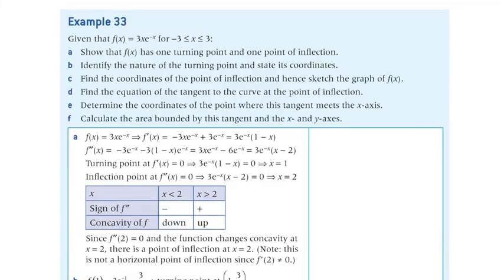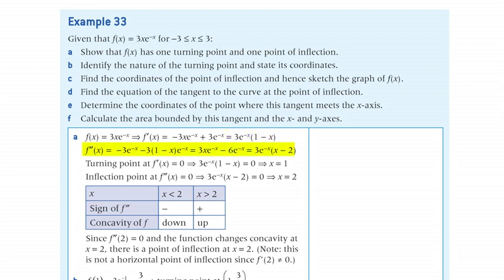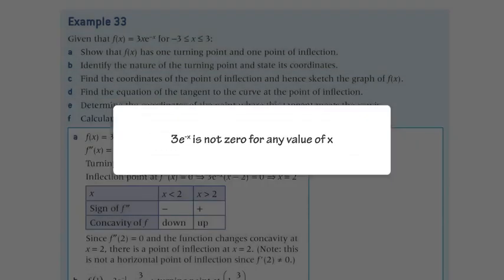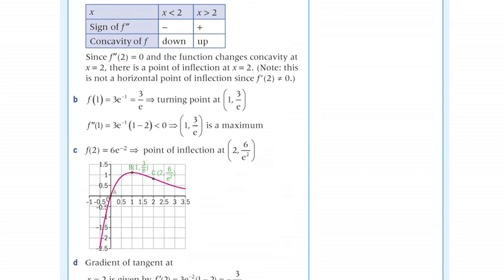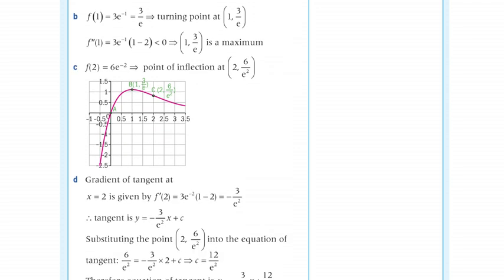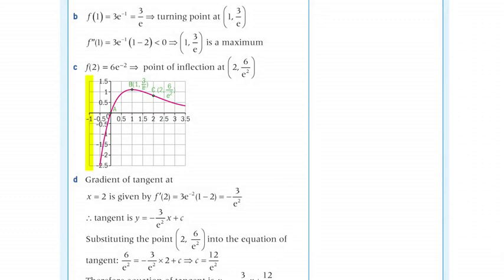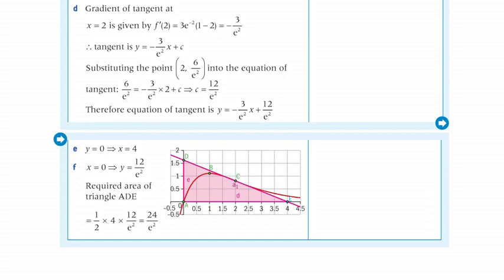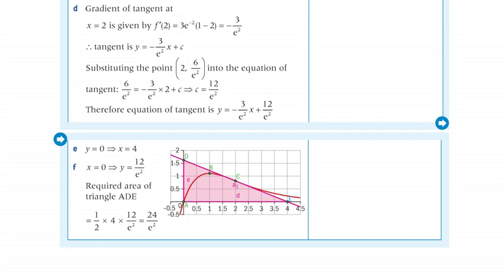Chapter 7 Example 33